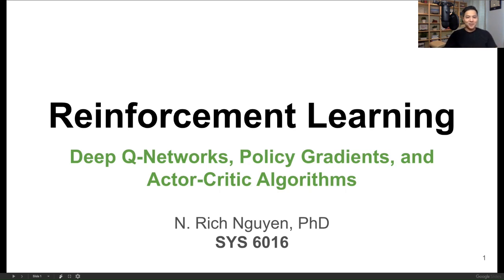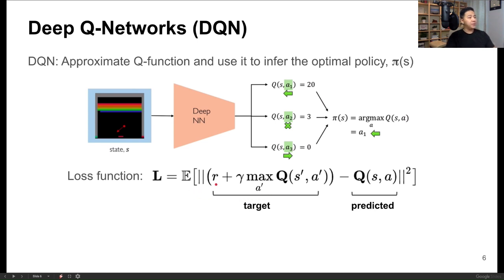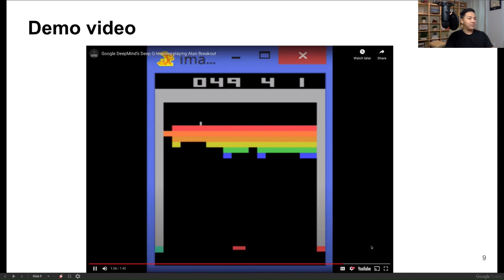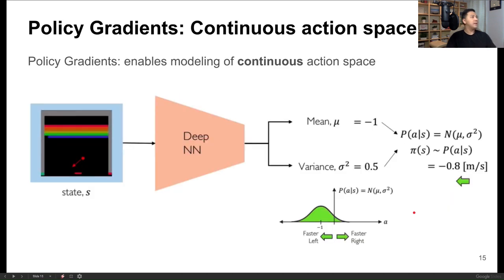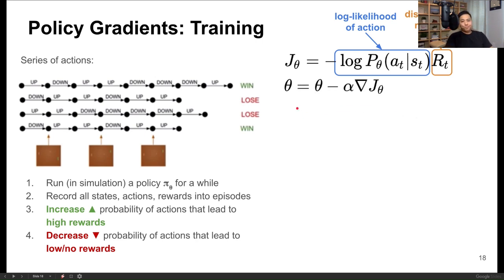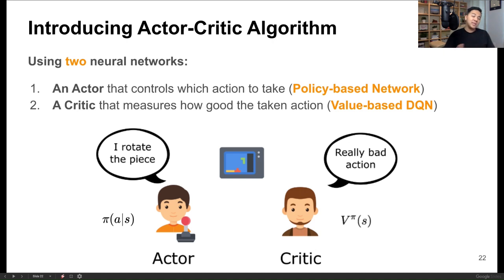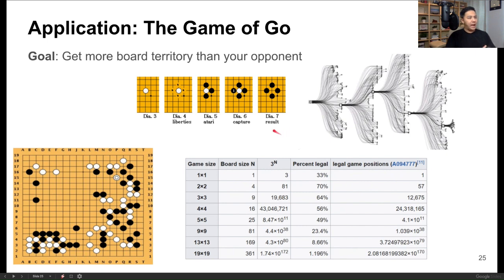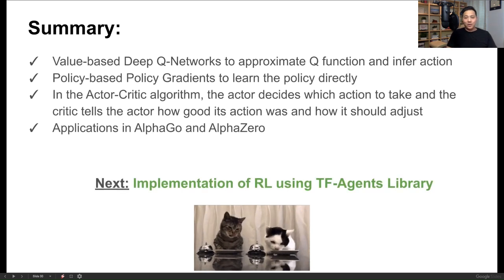Deep Q Networks, Policy Gradients and the Actor Critic Algorithm